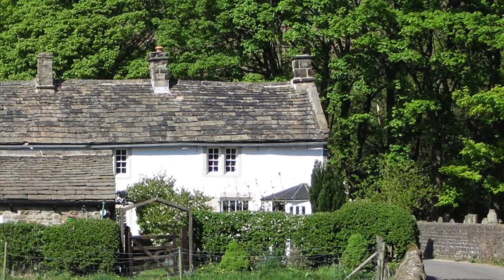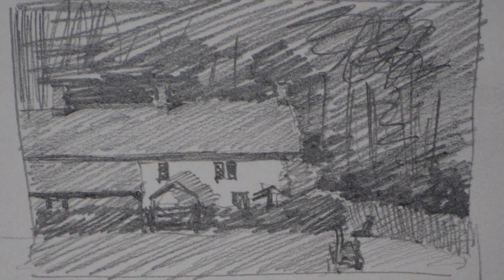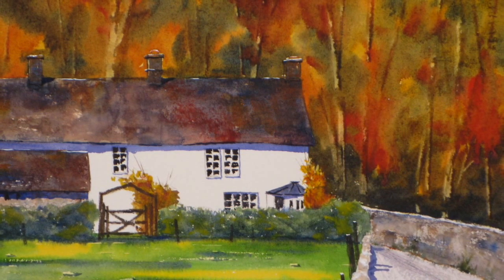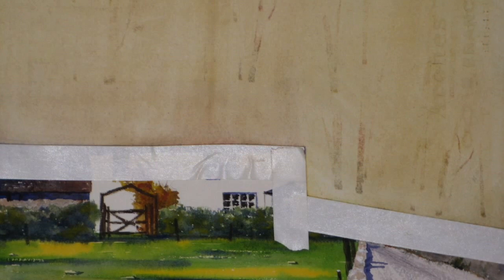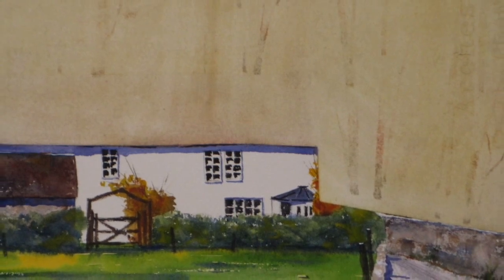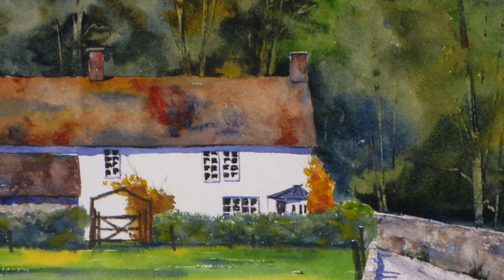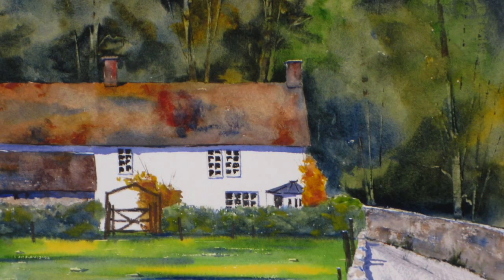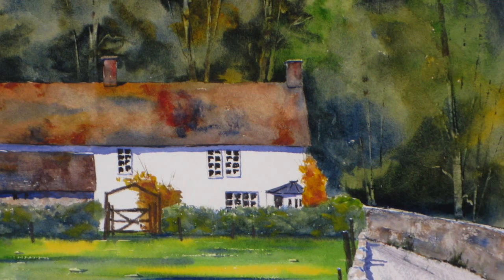Fixing a Watercolor Painting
In watercolor, it's best to "get it right" the first time.  But most of us can't do this all the time.  It is possible to "fix" some pretty major problems, as this video demonstrates. (This is a new version of a 2011 demonstration.)